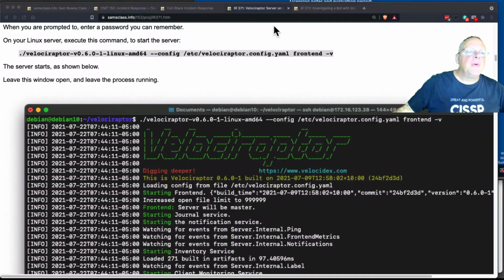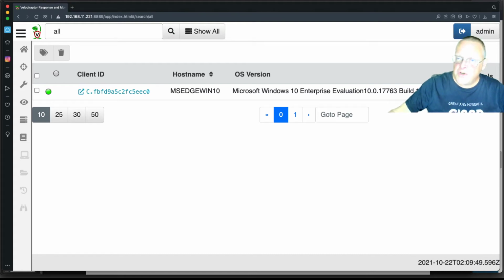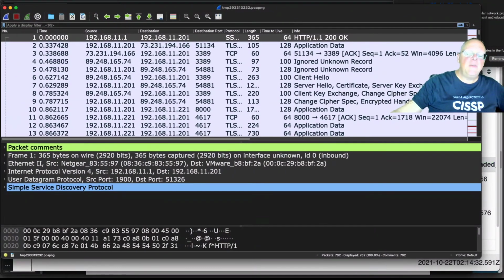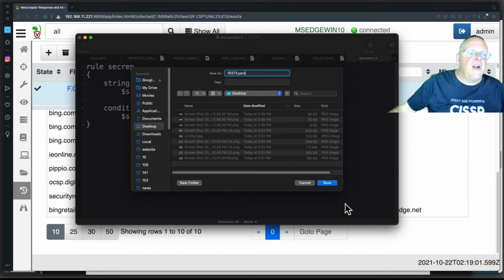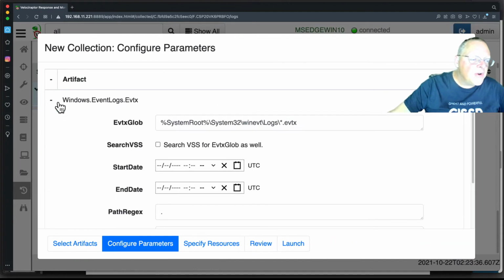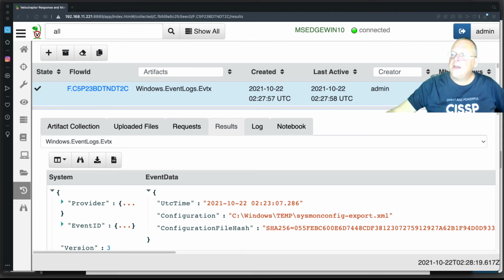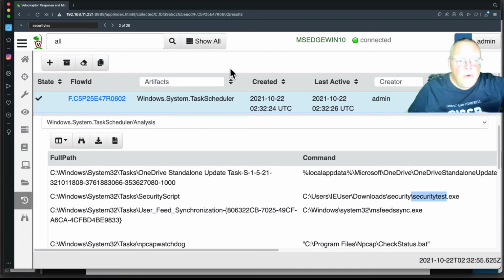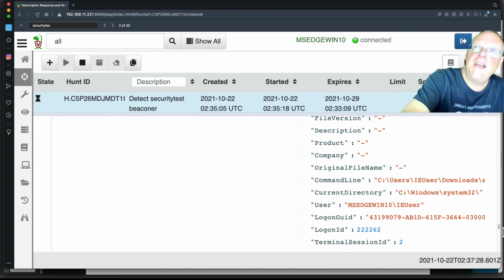IR 373 Investigating a Bot with Velociraptor